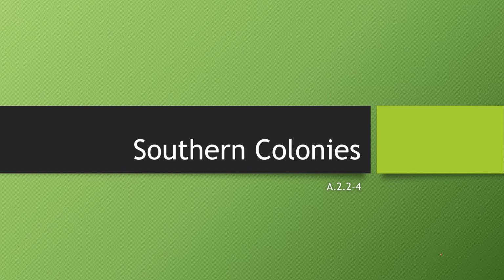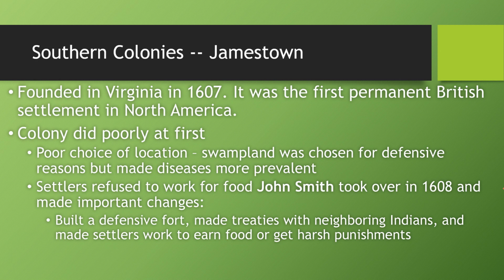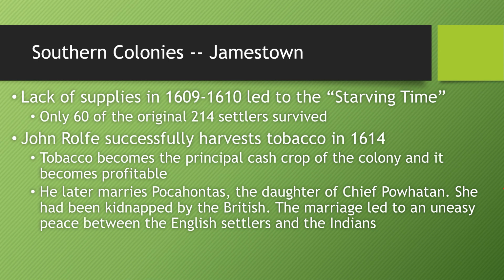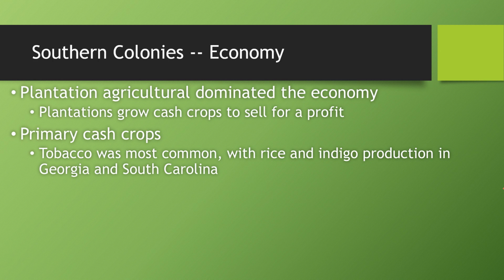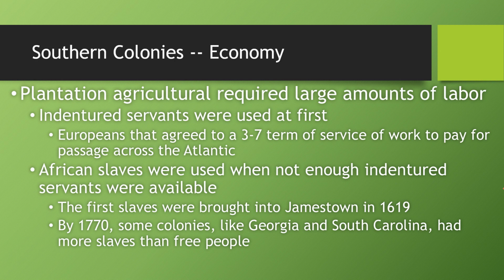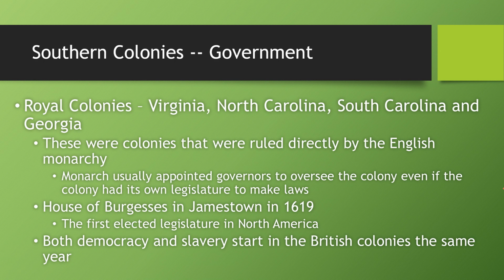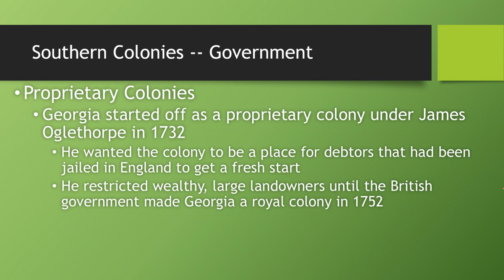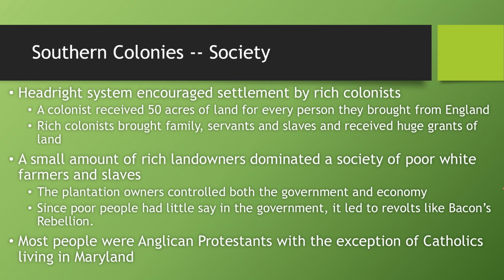Southern Colonies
This is our class lecture video for the Southern Colonies region of the 13 British Colonies.